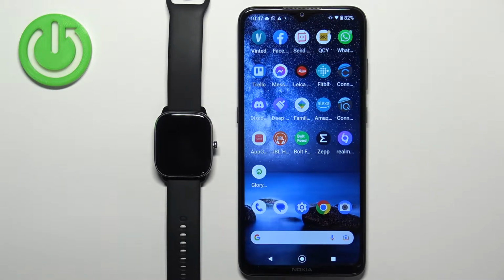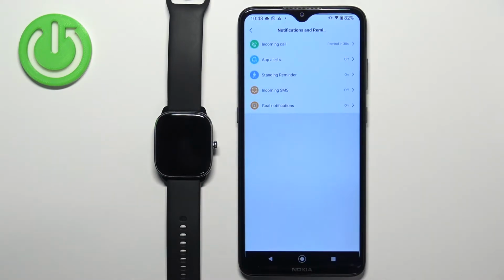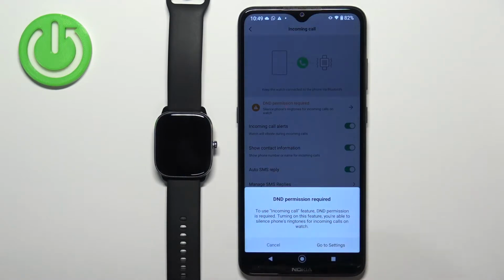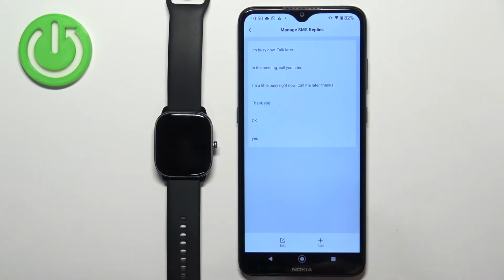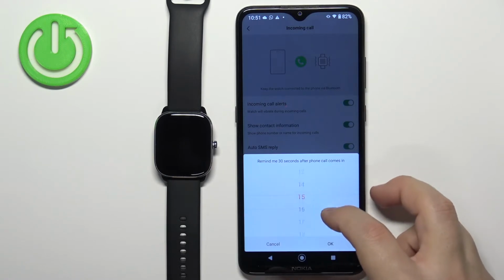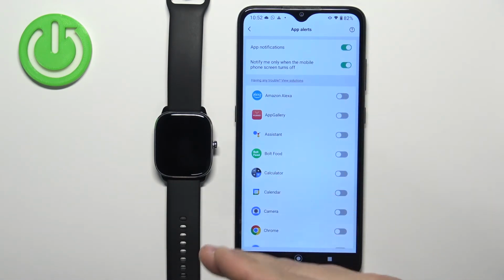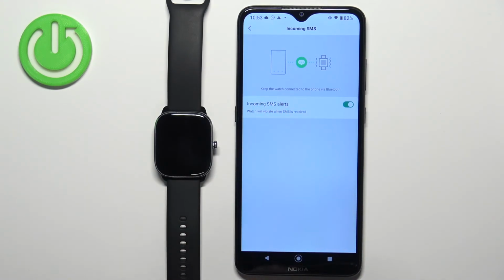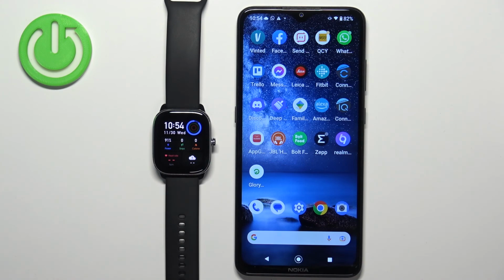How to Receive Notifications from Android Phone on Amazfit GTS 4 Mini?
It allows you to see notifications on your smartwatch without having to constantly check your phone.

How to Get Notifications from Android Phone on Amazfit GTS 4 Mini? How to Enable Notifications from Android Phone on Amazfit GTS 4 Mini?